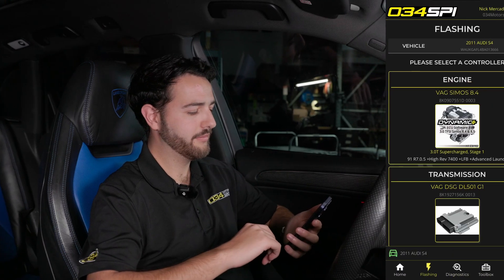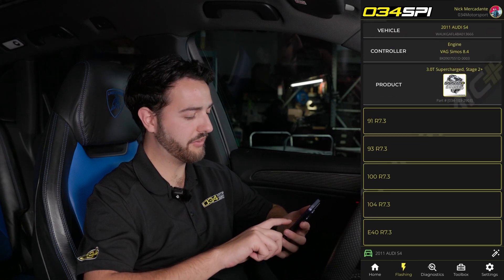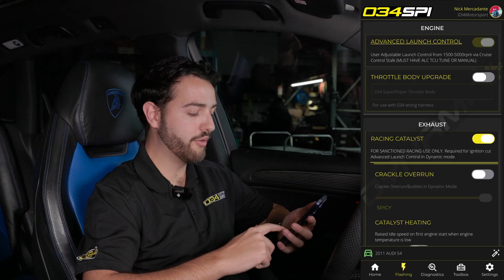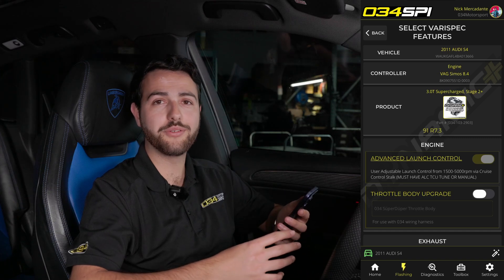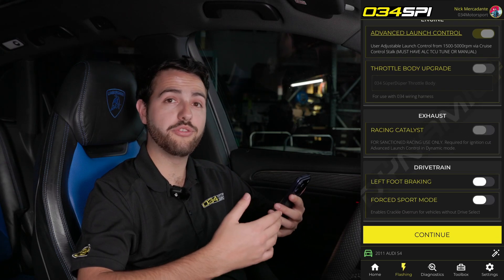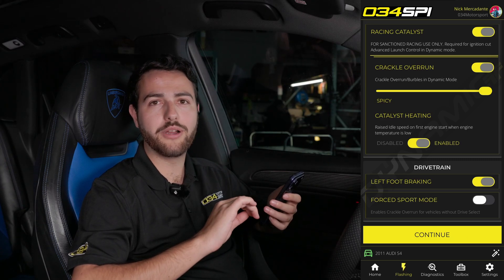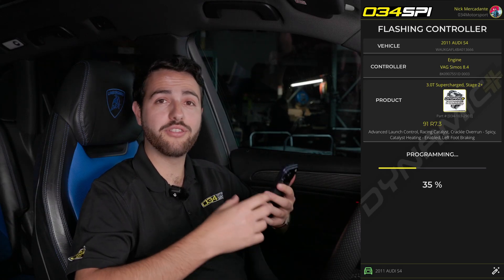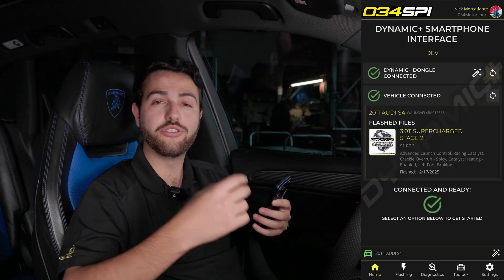VariSpec: The Most Customizable User-Configurable Feature Suite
Tuning just took a major step forward.

034Motorsport VariSpec is a feature customization suite, giving enthusiasts direct control over market-first features and functionalities within their tunes. Instead of being locked into a single featureset, VariSpec allows you to tailor key performance and drivability features to match your hardware, driving style, and personal preferences.

This is not just another feature drop. It is an entirely new way to interact with your Dynamic+ Tuning.

What Is VariSpec?
VariSpec is the latest technological advancement integrated directly into the 034SPI app. When selecting your files, you’ll now have the ability to customize your Dynamic+ tune feature to your preferences and desires, all within the same easy-to-use interface via mobile or laptop within 034SPI.

VariSpec will be rolled out across all 034Motorsport-supported tuning platforms throughout 2026, and is available today for the B8/B8.5 & C7 EA837 3.0T platform.